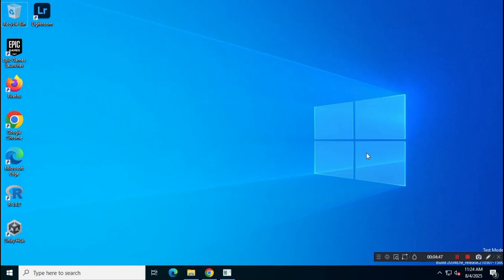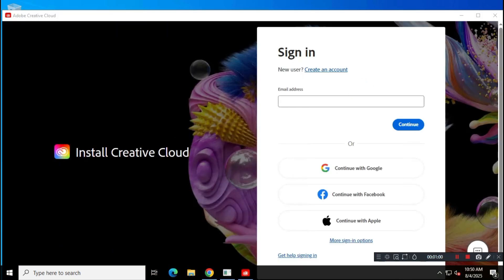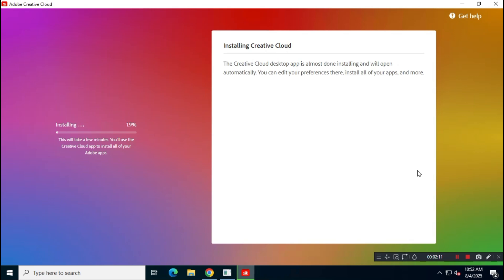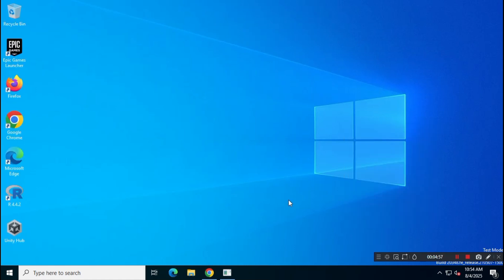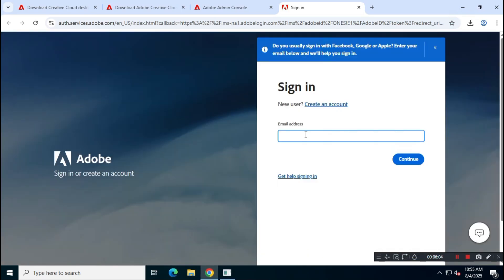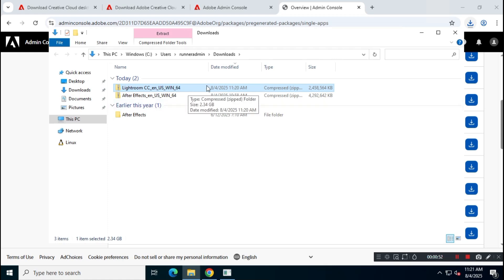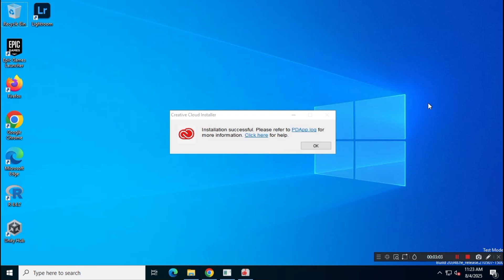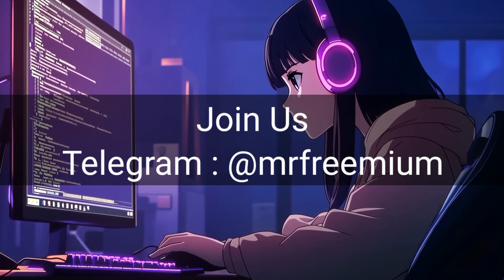How to Download & Install Adobe Lightroom CC Full Version TRIAL for FREE | No Credit Card Required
Adobe® Lightroom® — Create Cohesive Images & Videos With Adobe® Lightroom® Premium Preset Packs. Get Everything You Need To Create, Edit, Organise...

Quickly adjust light and colour, add presets and effects, crop images and more. Apply changes to a whole image or select specific parts to get the perfect look.

Nondestructive edits, sliders & filters make better photos online-simply. Integrated AI organization helps you manage & share photos.

In this video, I’ll show you step-by-step how to download and install the latest version of Adobe Lightroom CC from the official Adobe website (adobe.com)—without needing a credit card! 🙌💻

⚡ No third-party or sketchy sites needed!
💯 100% Safe, Secure, and from the Source.

📌 What’s Covered in the Video:
✅ Search & download Adobe Creative Cloud from Google
✅ Install Creative Cloud & create a free Adobe account
✅ Skip Adobe Genuine Service installation
✅ Access & use Adobe Admin Console
✅ Download Lightroom CC (Direct from Adobe) without Credit Card
✅ Install Lightroom CC (2025 version)
✅ Verify successful installation

⚠️ (*) Creating An Account On Adobe Creative Cloud App Will Give You 10 Free AI Credits !

how to download adobe lightroom
how to use adobe lightroom for free
how to download adobe lightroom for free in pc
adobe lightroom free presets
how to download lightroom for free
adobe lightroom free plugins
how to learn adobe lightroom for free
how to download adobe lightroom for free in mac
lightroom photo, graphic editing download free
adobe lightroom is free or paid
how to install lightroom for free
free editing pack for lightroom
best free presets for lightroom
adobe lightroom full offline download free kaise kare
how to install lightroom for free on windows 10
adobe lightroom 2026 download for pc free
how to download adobe lightroom without credit card
how to get adobe lightroom for free student
adobe lightroom software download for pc
how to install lightroom for free on windows 11
adobe lightroom slideshow template free
how to edit free fire photo, graphic in adobe lightroom
how to download lightroom for free in laptop